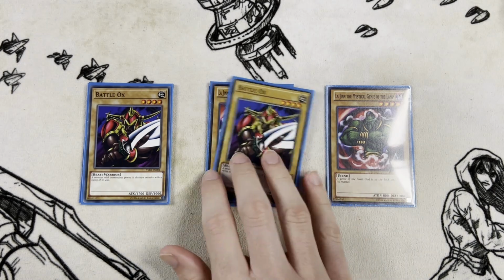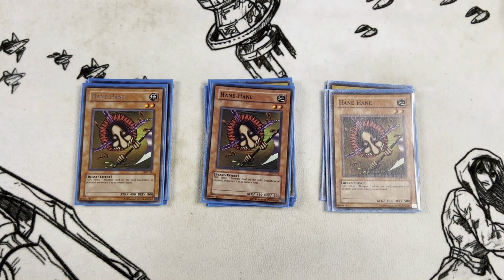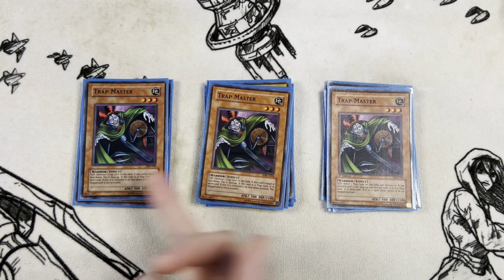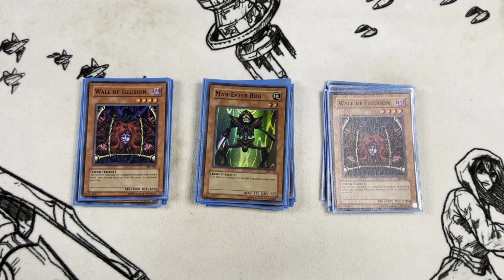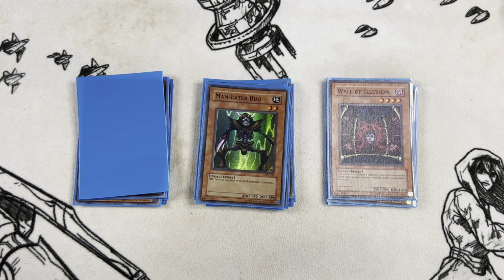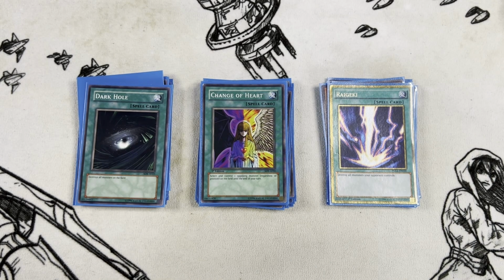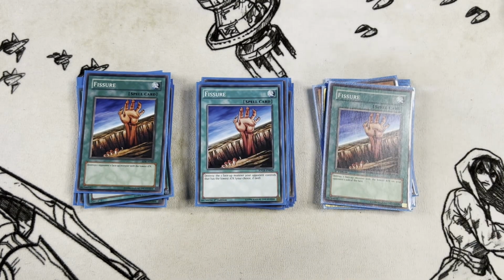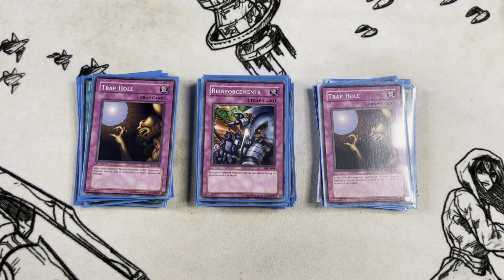La Jinn Control Deck Profile - 20th Anniversary Profile